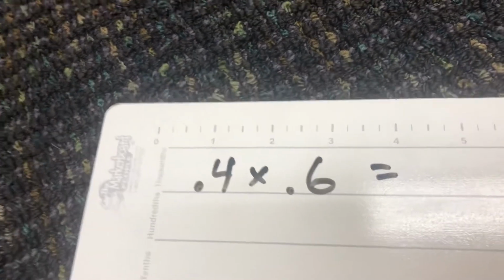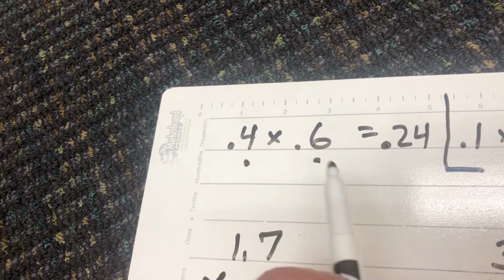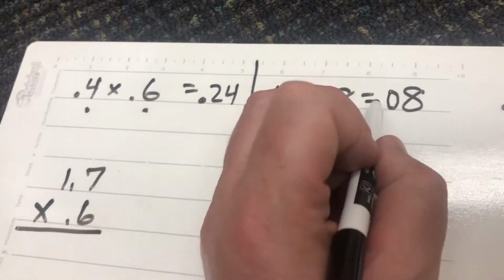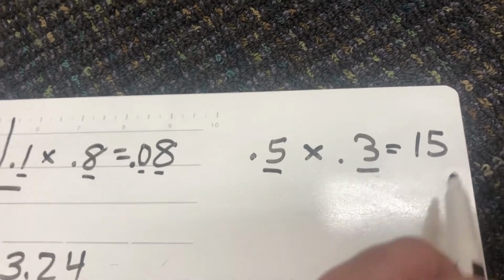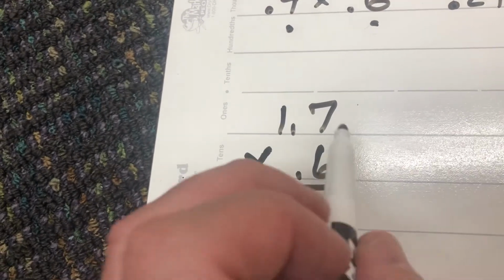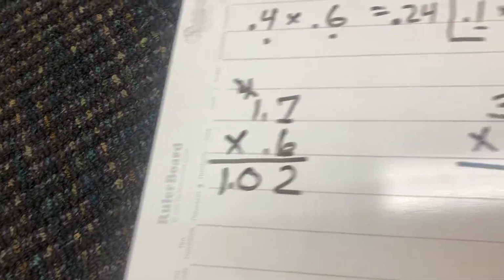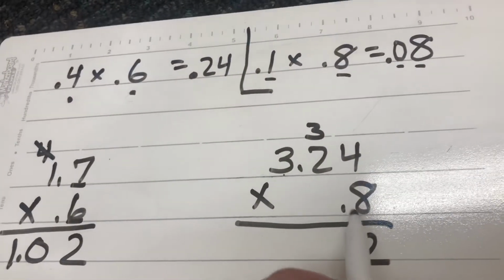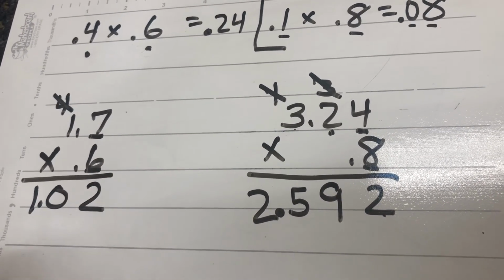5th grade Big Ideas 5.5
Multiplying with decimals in both factors, part 1